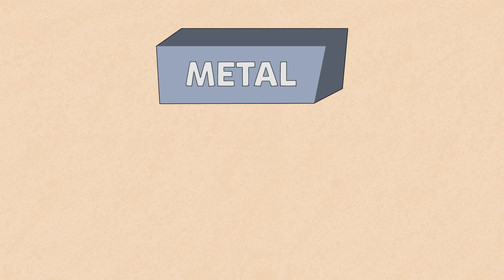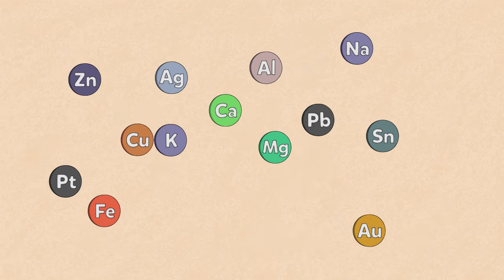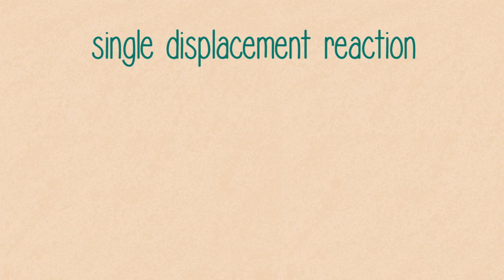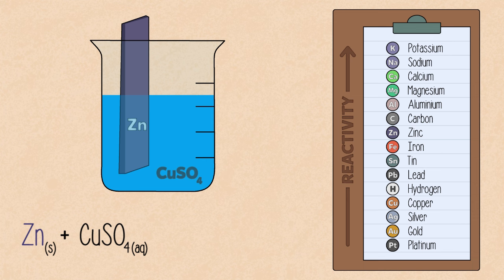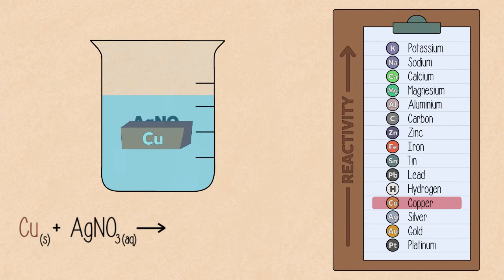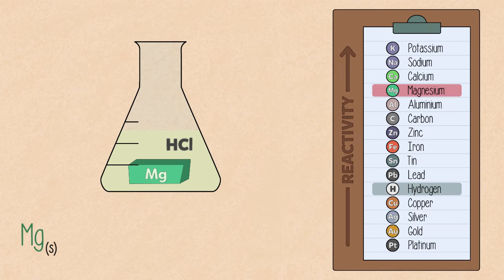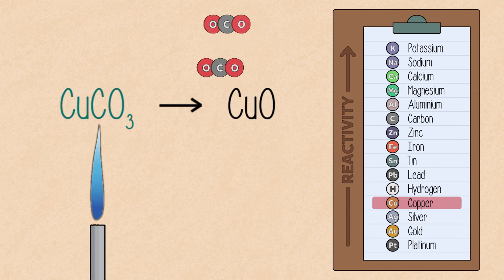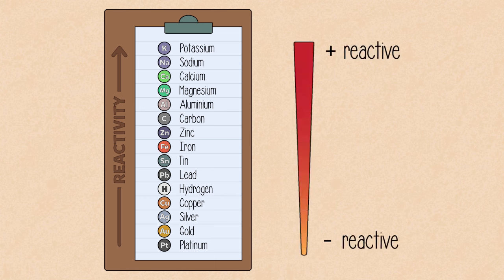Making Predictions Using Reactivity Series | Reactions | Chemistry | FuseSchool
Learn the basics about making predictions using the reactivity series, as a part of metals and their reactivity within environmental chemistry.